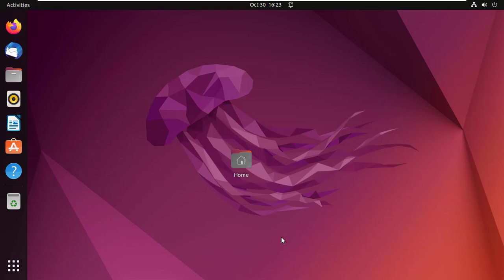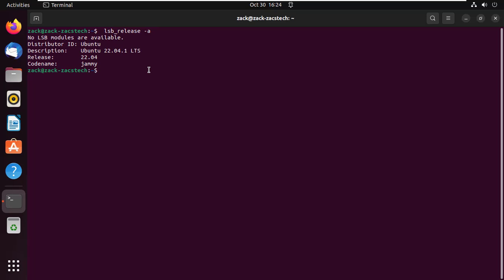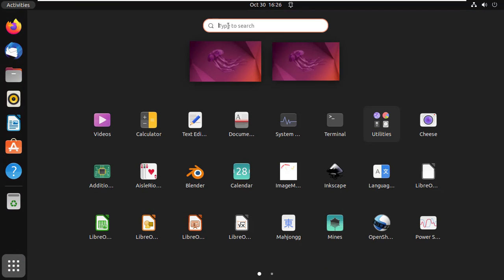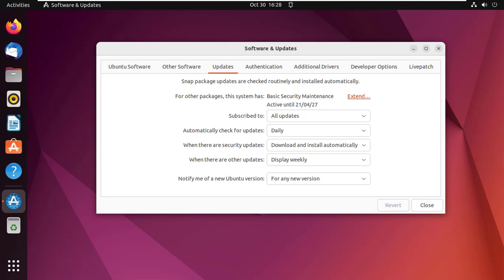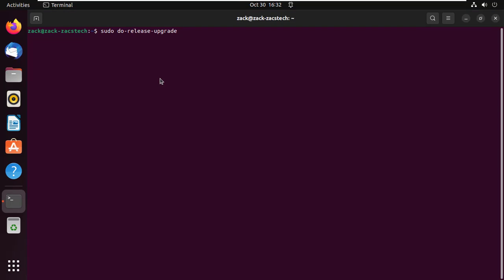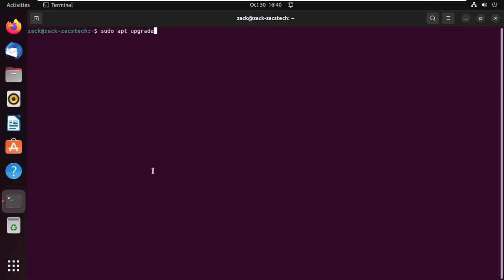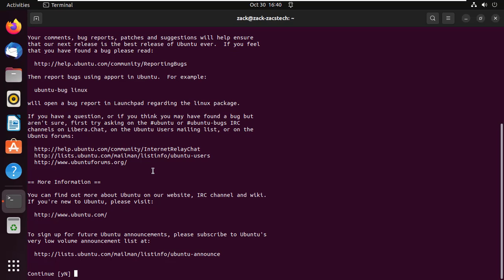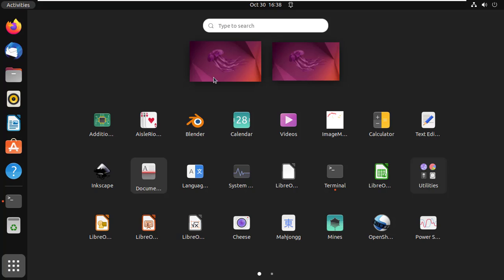How to Upgrade to Ubuntu 22.10 (Kinetic Kudu) from Ubuntu 22.04 LTS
In this video i will show you how to upgrade to Ubuntu 22.10 from 22.04. Ubuntu 22.04 LTS is a long-term support release and Ubuntu 22.10 is short term and will be supported for just 9 months. But you can upgrade to 23.04 later on as it will be released in the next 6 months.